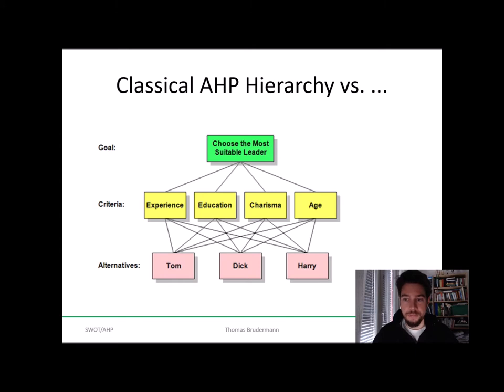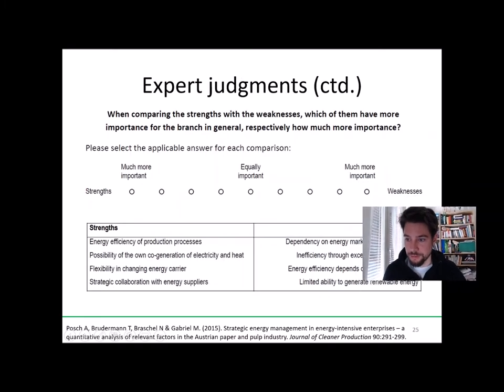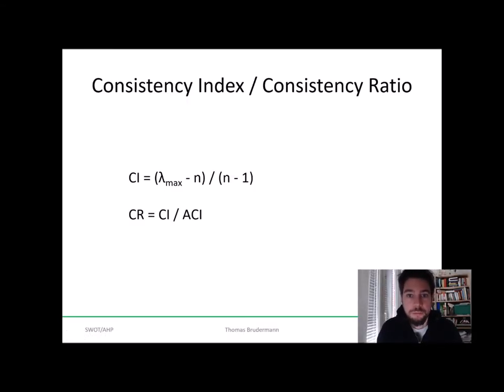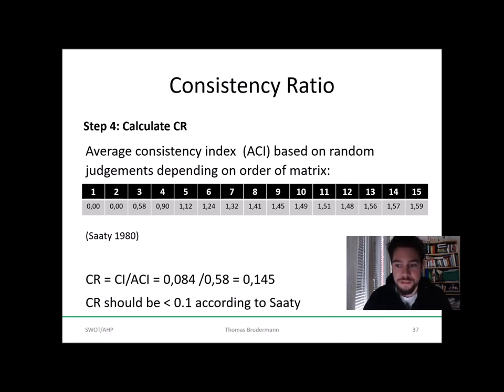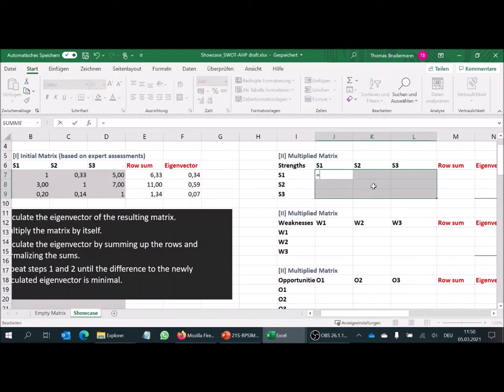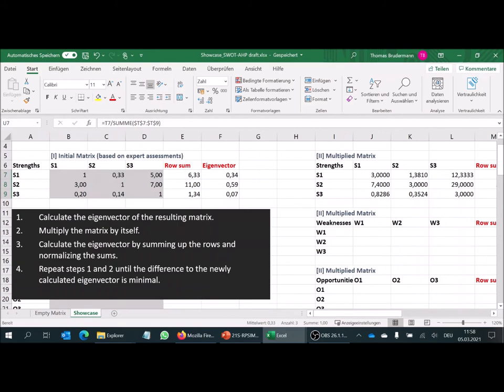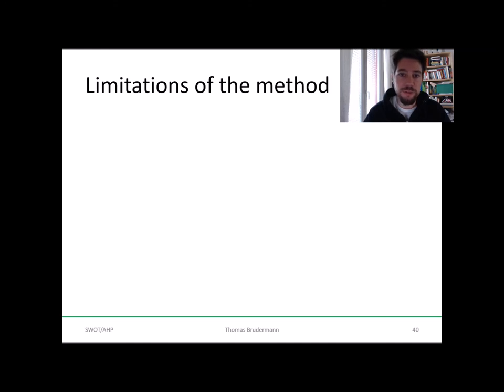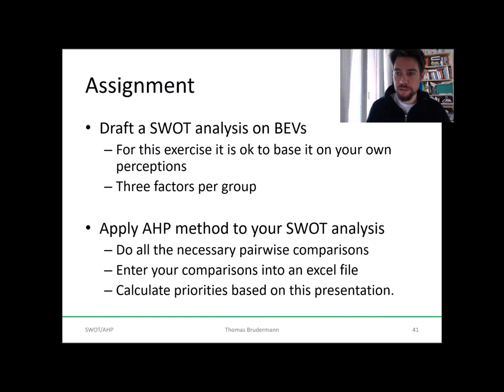Introduction to SWOT-AHP by Thomas Brudermann (Part 3)